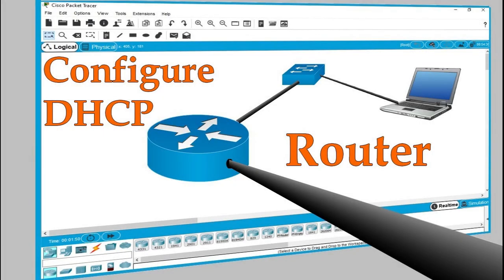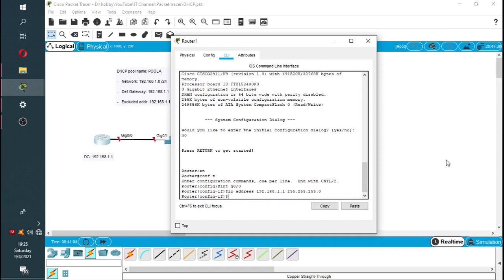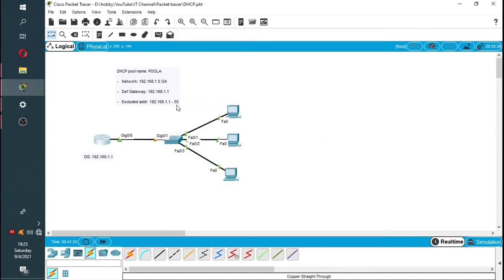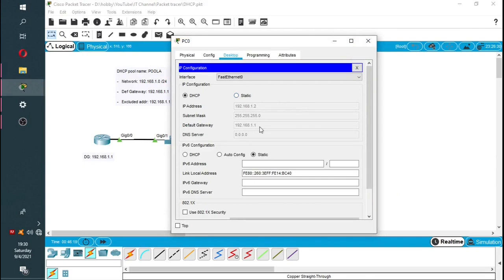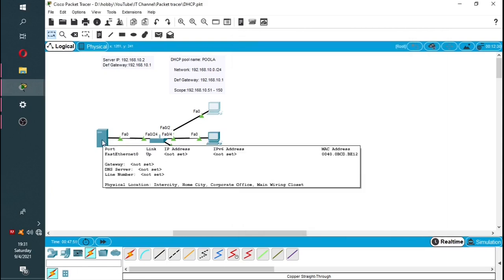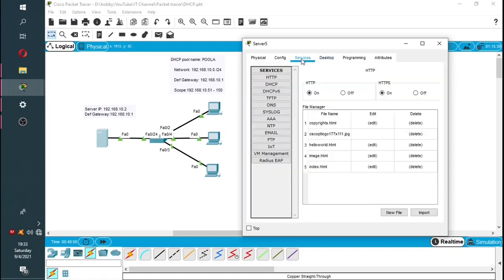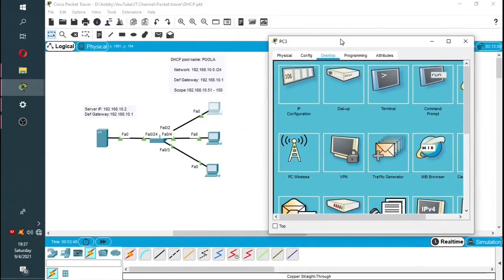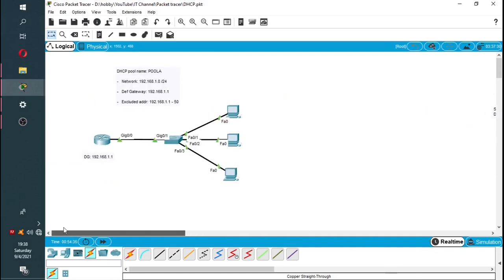How To Configure DHCP on Router and Server (Cisco Packet Tracer)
We configure DHCP on both the Router and Server

For Entry Level, Help desk and IT support, Service Desk
Homelab / Helpdesk / Entry Level